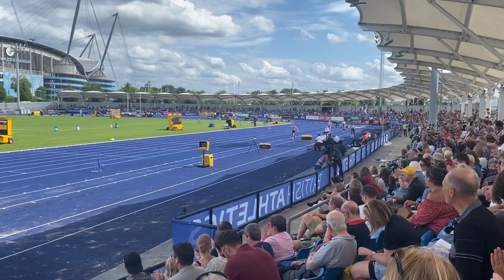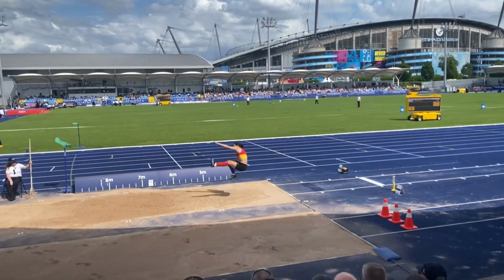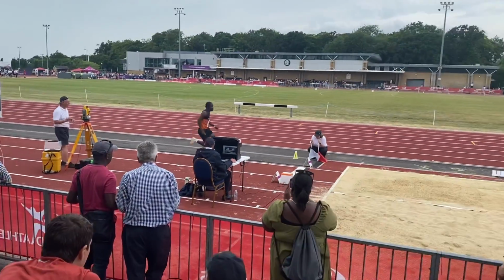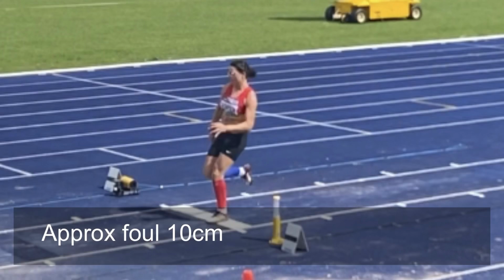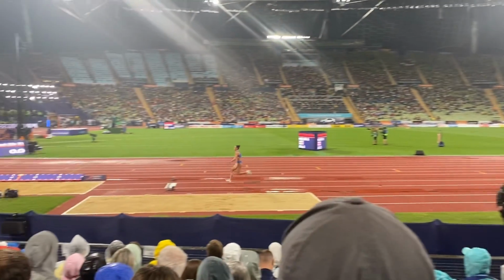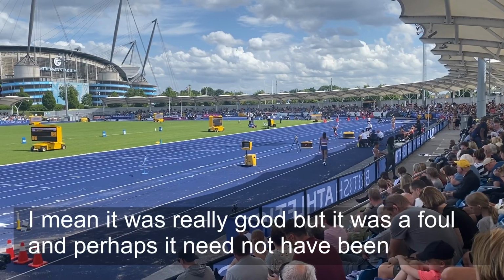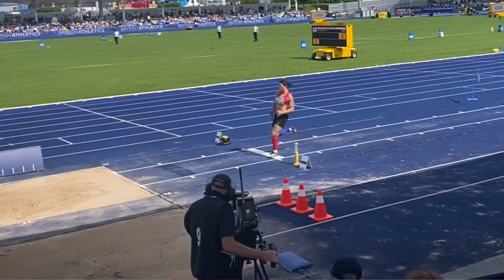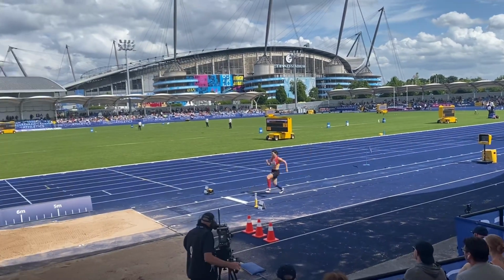HOW TO AVOID NO JUMPS - KEEP CONTROL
IN THIS VIDEO: we take a look at one of my athletes Leigh at the British Championships. Unfortunately she fouled out i.e. did three no jumps.
Now this could be something that we don’t want to talk about, or indeed make a video about. Indeed Leigh and me as her coach was very upset. However, we can learn from this experience. Indeed this was the objective of this video - to give you advice as to how to cope with what to do if you do a sequence of no jumps.
It’s all about being in control and thinking through your jumps. It’s important to be in the moment, to run the same rhythm as you always do in training. You also need to know where you are in the competition as Leigh would only have needed 5.90m to make the cut - a distance that she was jumping easily in the competition and on many previous occasions.

GREAT READS!

101 Youth Athletics Drills by Me!!!

Triple Jump TrailBlazers Book
By Benns & Harvey

The Horizontal Jumps: Planning for Long Term Development: Volume 1 Paperback
By Nick Newman

Great Kit
Speed Bands